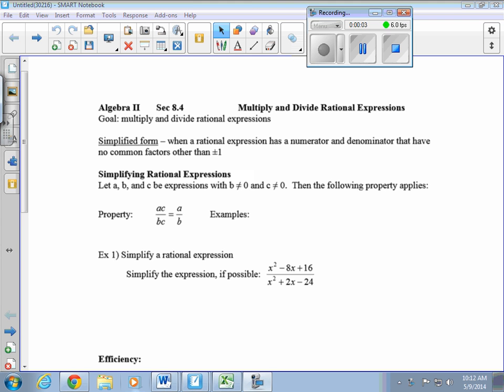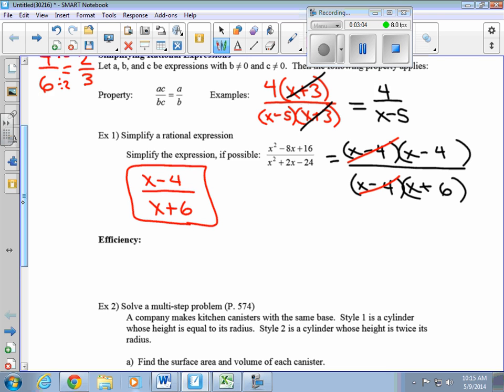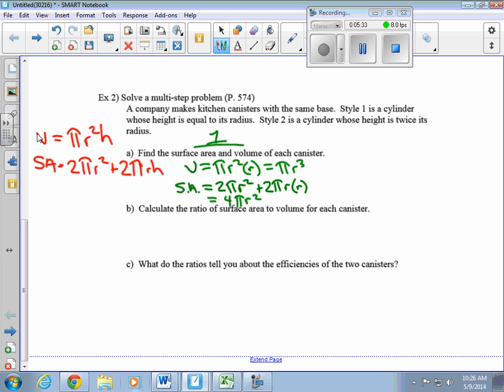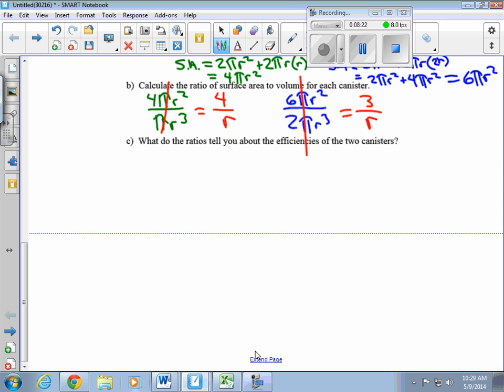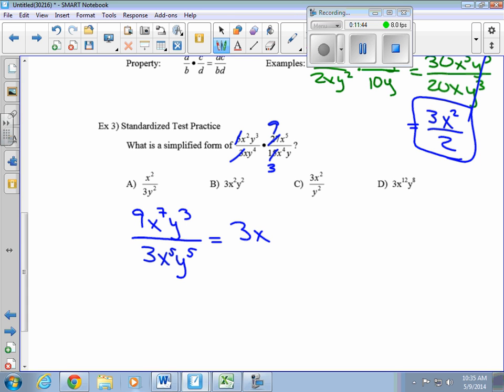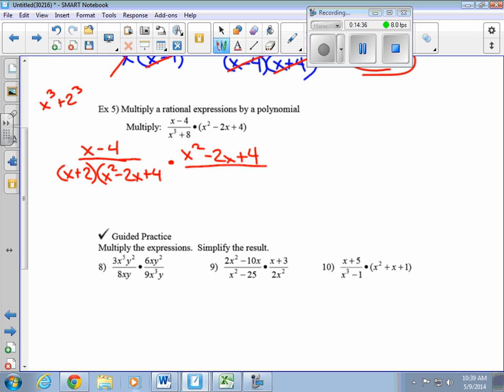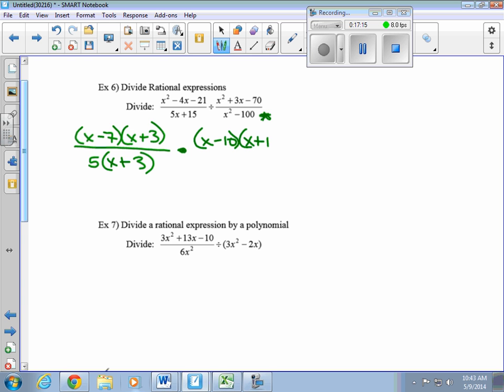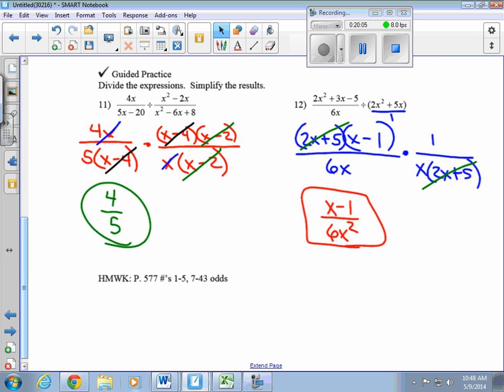Sec 8 4 Video Lesson